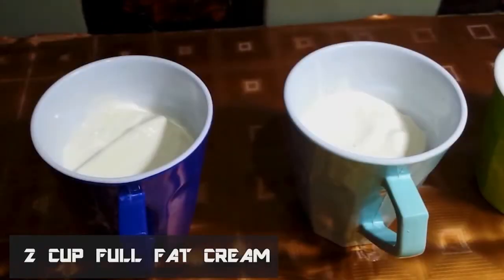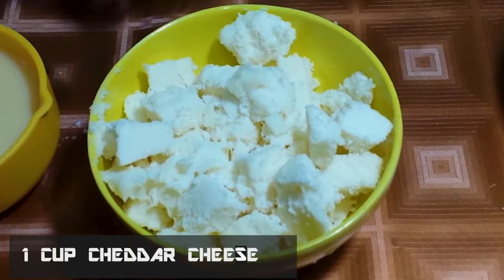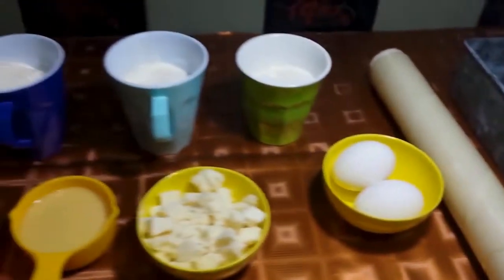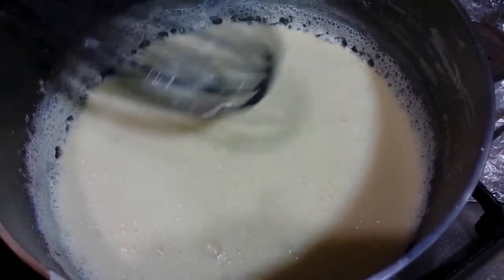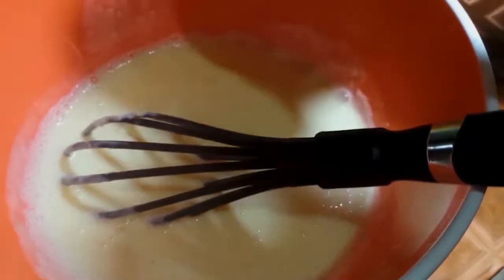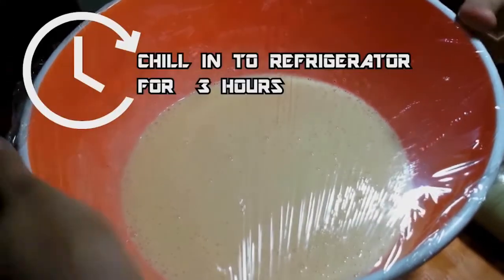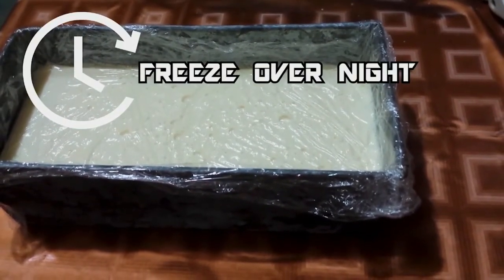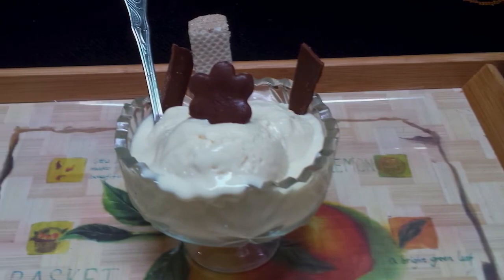Cheese Ice Cream Recipe in Urdu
Easy Homemade Cream Cheese ice Cream Recipe
2 CUP FULL FAT CREAM
1 CUP MILK
1 ½  CONDENSED MILK
1 CUP CHEDDAR CHEESE
2 EGG